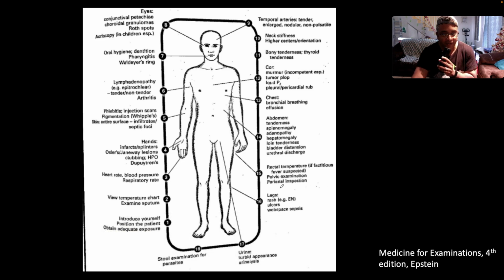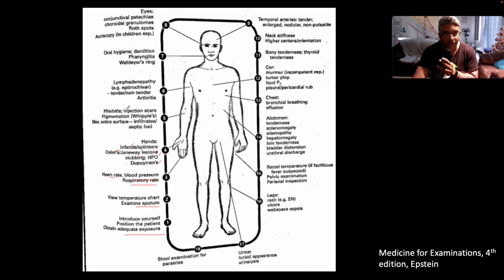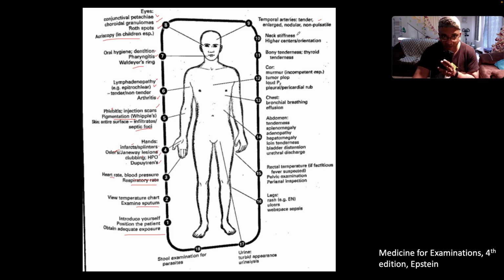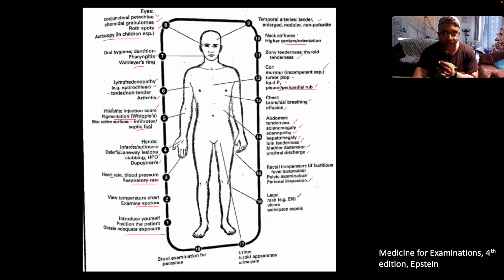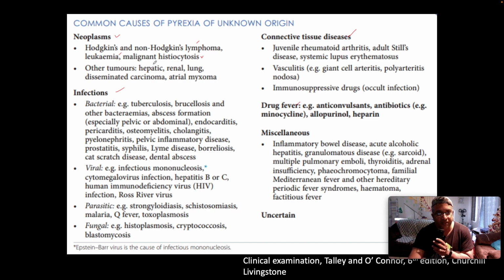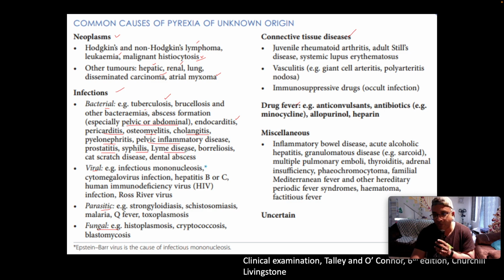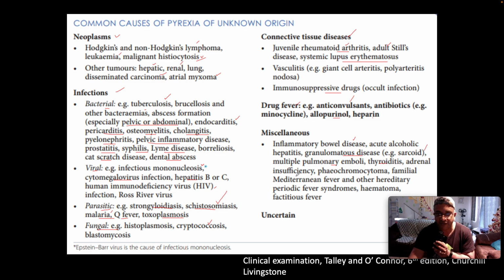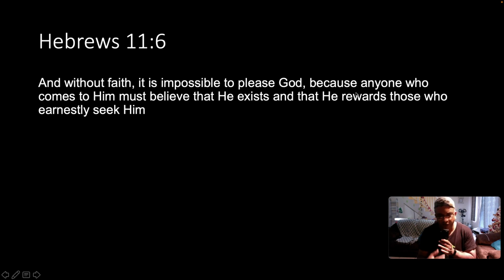Physician Examination Series : Fever of Unknown Origin [FUO]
Hi everyone!
Thank for joining me in this approach to physical examination of a patient with Fever of unknown origin [FUO]